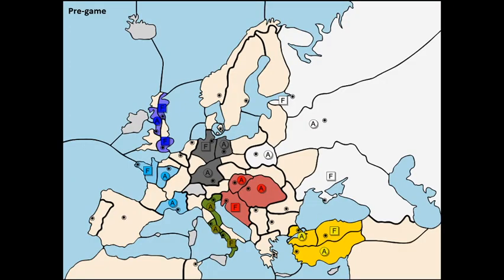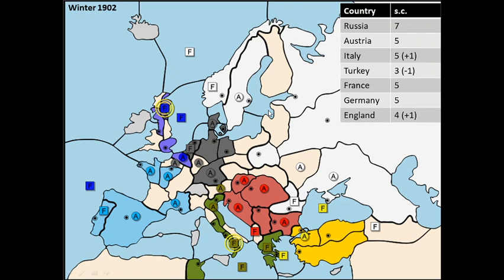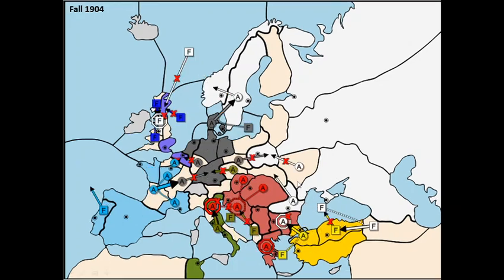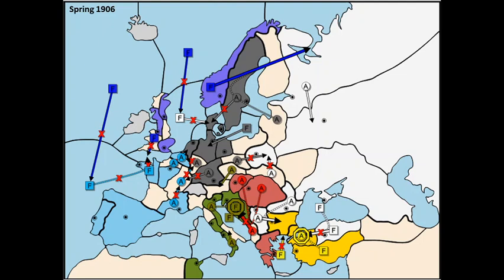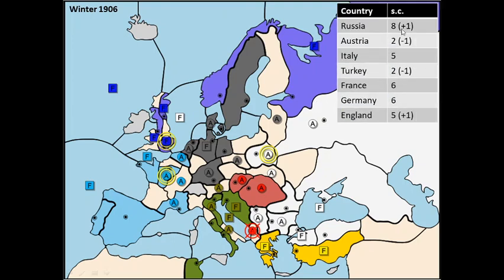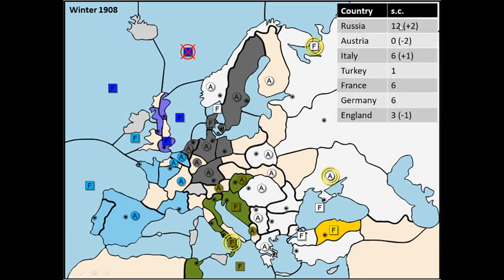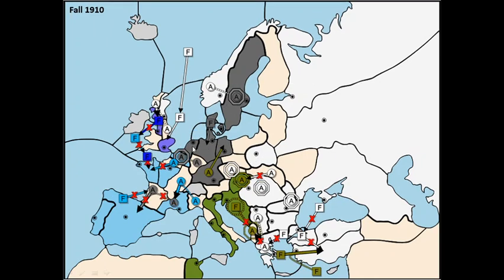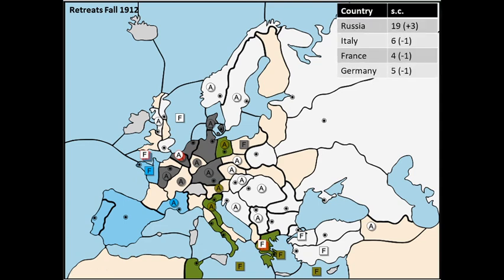Diplomacy - Russia Solo Victory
A walk-through of diplomacy game I played as Russia, resulting in a solo victory.